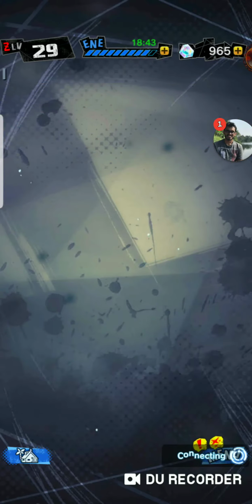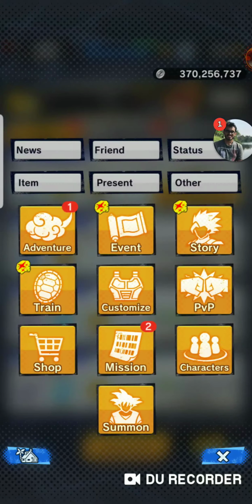Dragonball Legends How To Always Clear Your Daily Missions As Easy As Possible